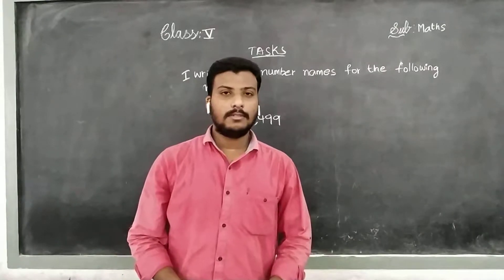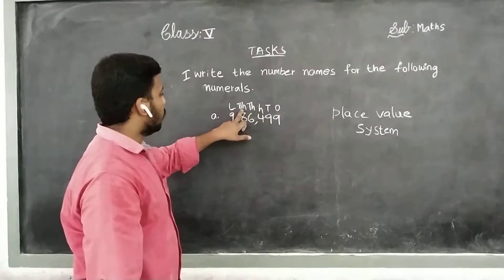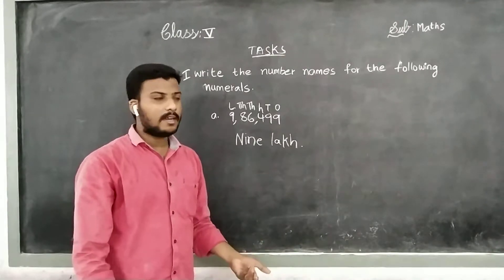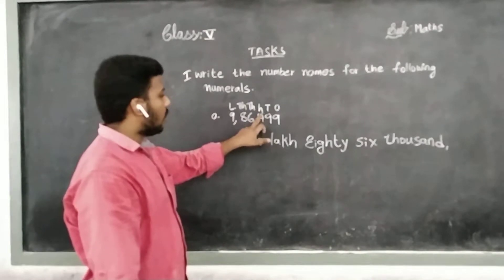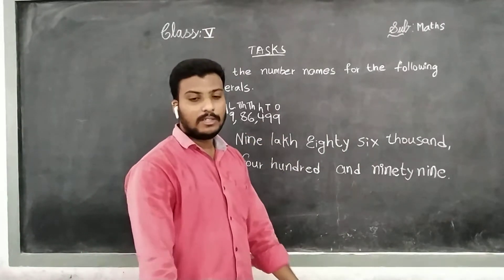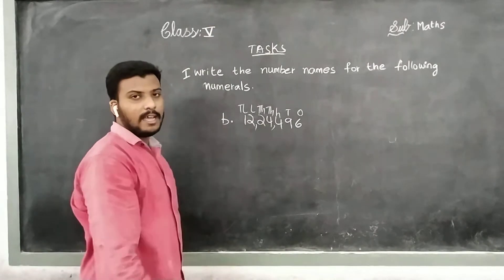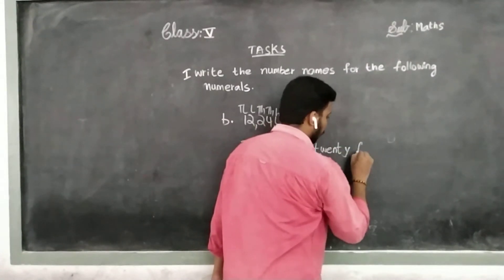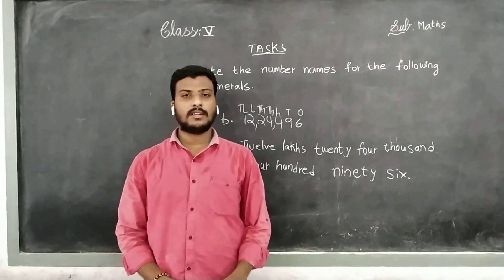Kurapati Chandra Sekhara Rao E.M School,Vijayawada